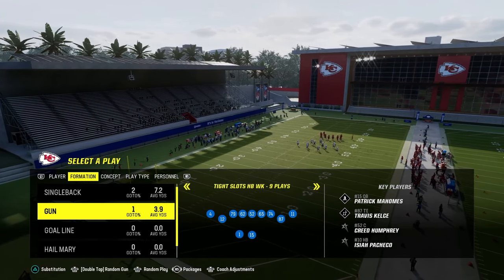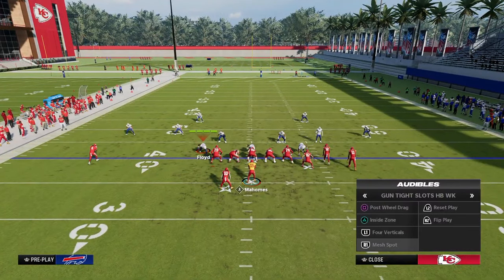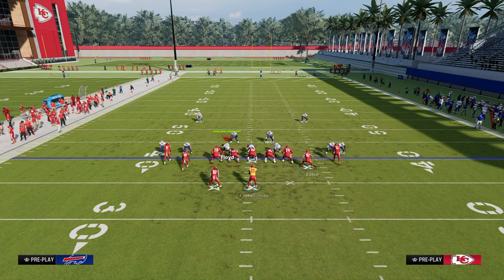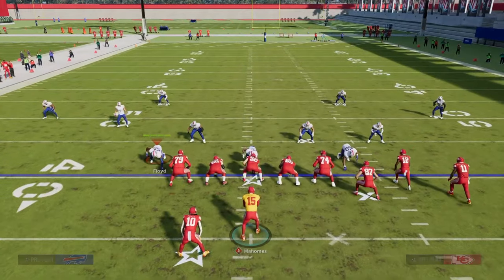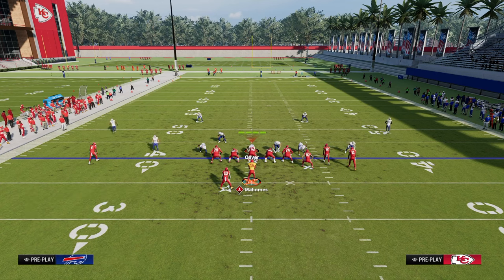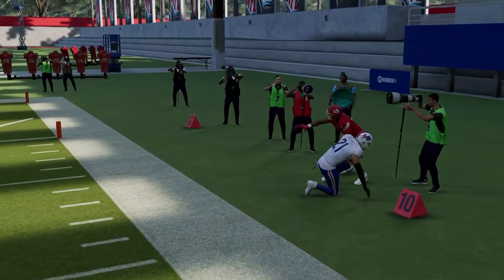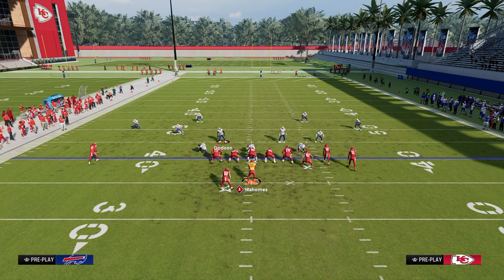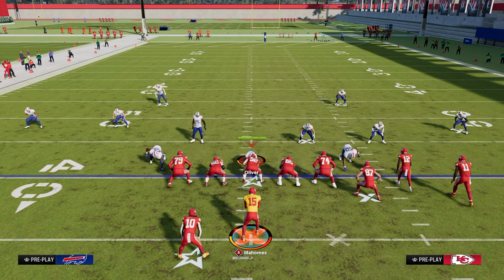Run THIS Offense BEAT Man Coverage